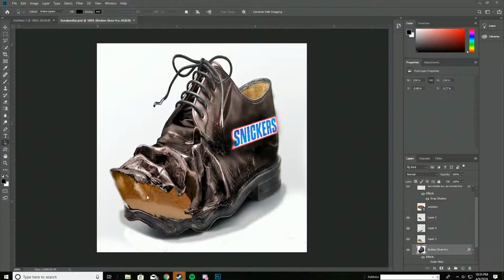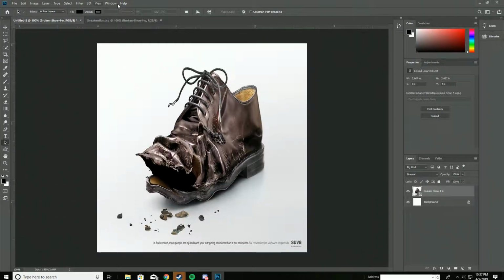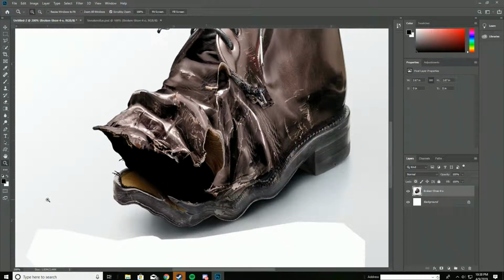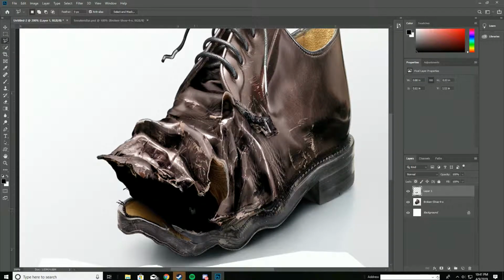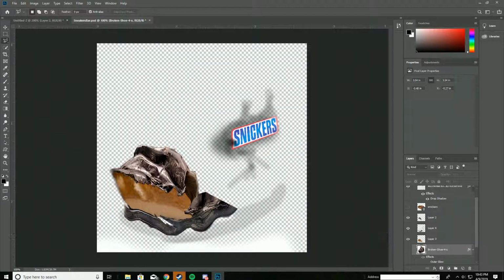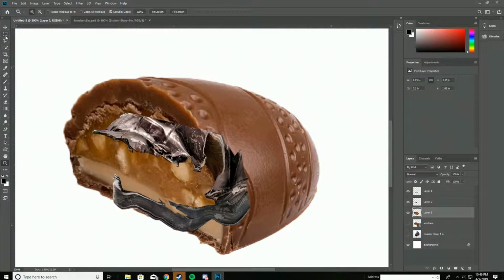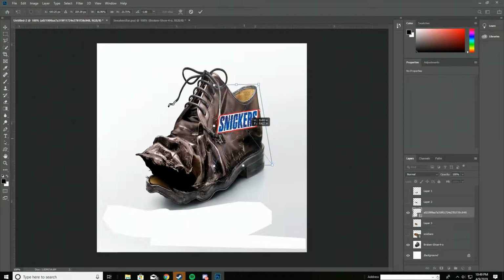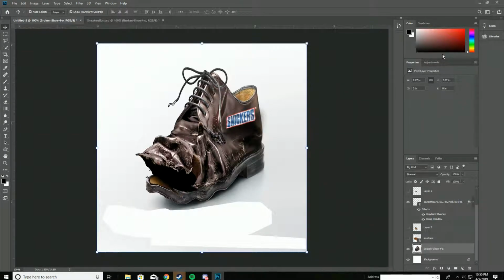HOW TO MAKE CREATIVE PROFILE PICTURES!! Photoshop Tutorial- "SneakersBar"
In this video I show off how I made my recent profile picture using adobe photoshop cc 2019.